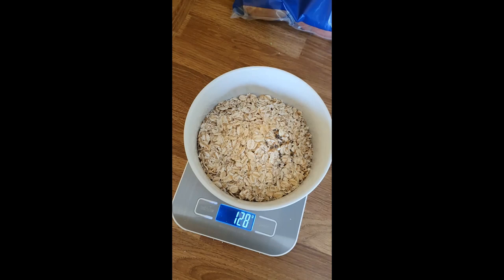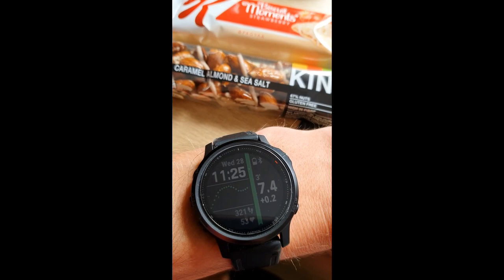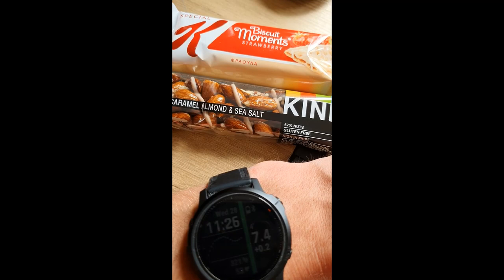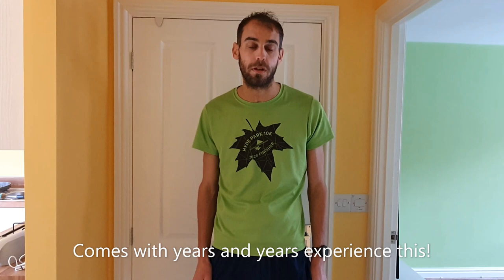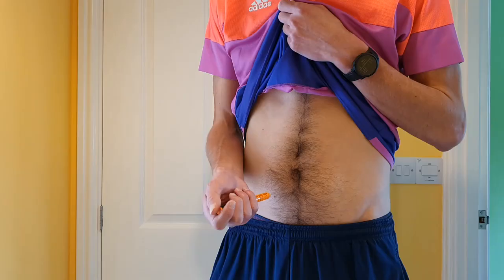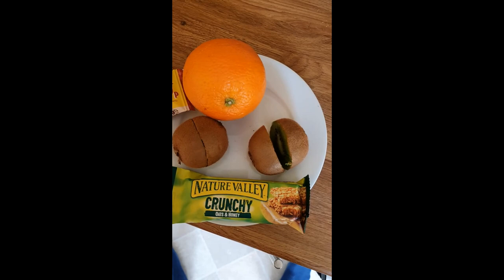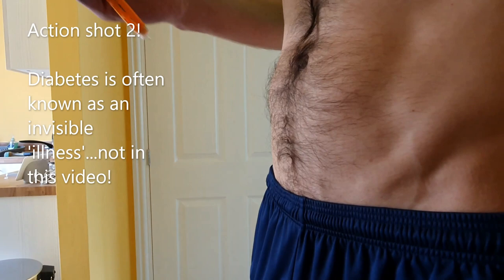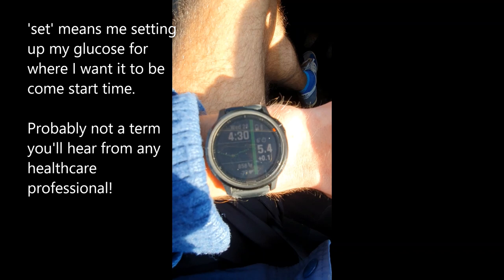TYPE 1 DIABETIC RUNNER - A DAY IN THE LIFE {Type 1 Diabetes}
This video features myself Scott Burrell going through my day in terms of eating and insulin requirements managing my Type 1 Diabetes in preparation for running 5k & 10k running races that evening. This was from 28th April 2021.

I'm using the Abbott Freestyle Libre 2 via the Xdrip app which in turn turns the Libre 2 into a CGM and the Xdrip app then sends the data to my watch which is the Garmin Fenix 6s Pro. Insulin I use for bolus is the Novo Nordisk NovoRapid and for basal I use Solostar Toujeo.